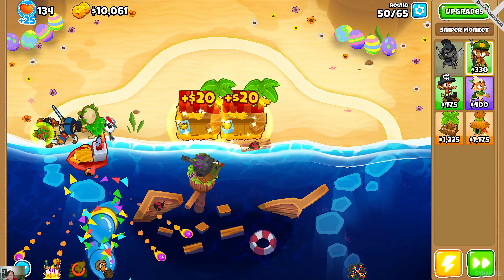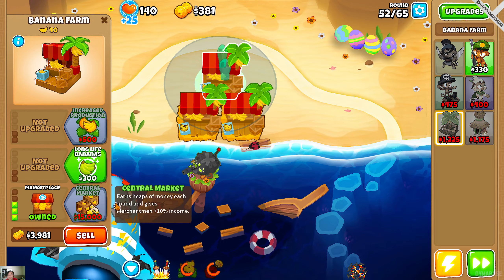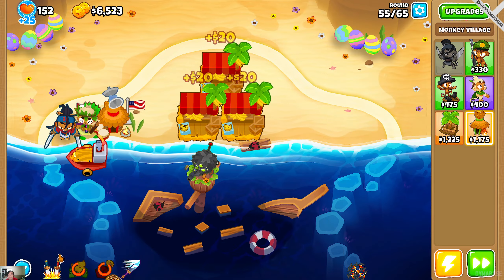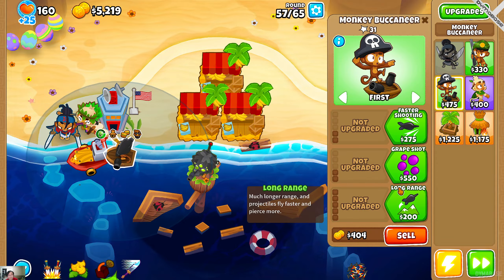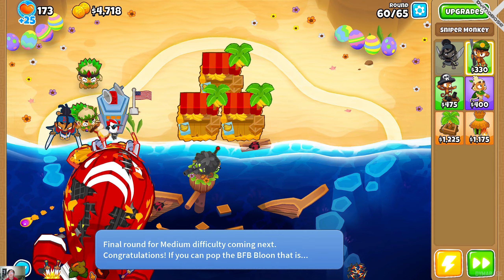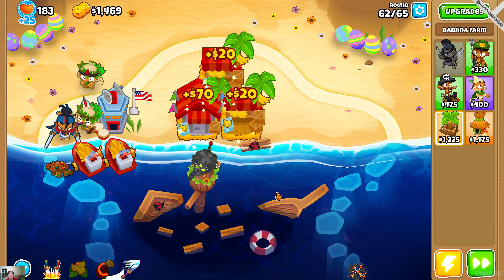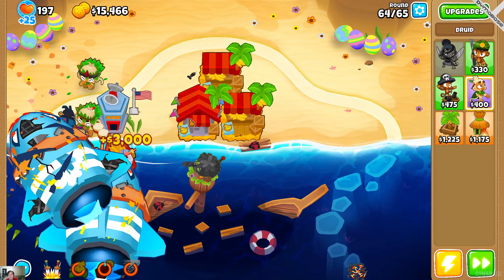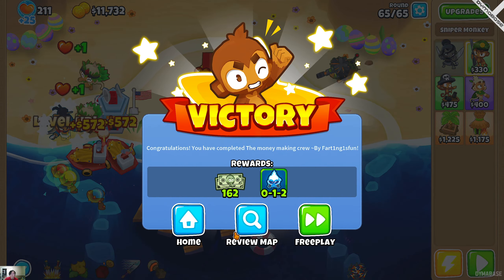Bloons TD 6 - March 29, 2024 Advanced Challenge and Daily Challenge Gameplay Tutorial [3/29/2024]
▼Channel Info▼

DYMABASE is a business and brand created by David Q. Pham. We post memes, gameplays, vlogs, and educational content.